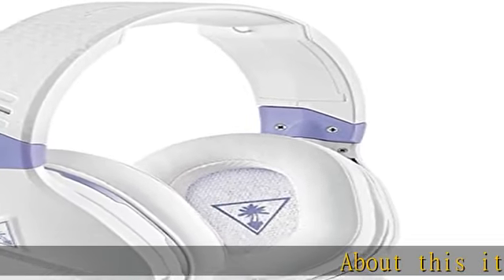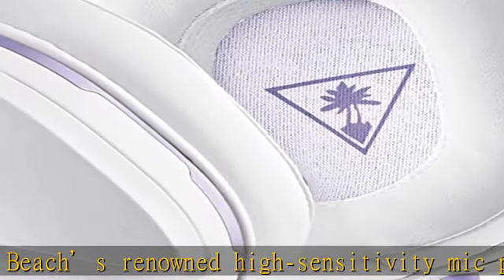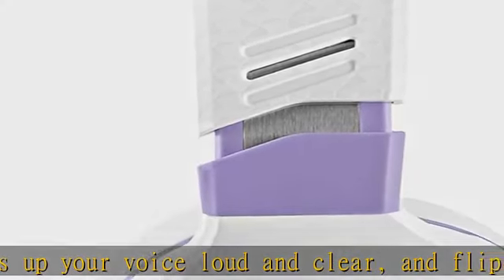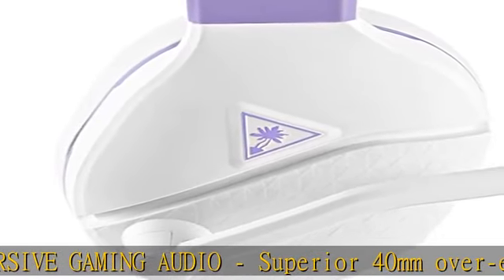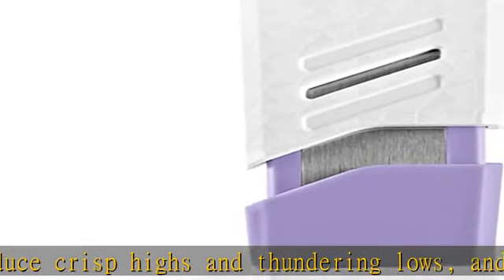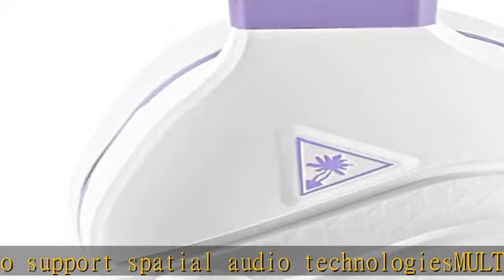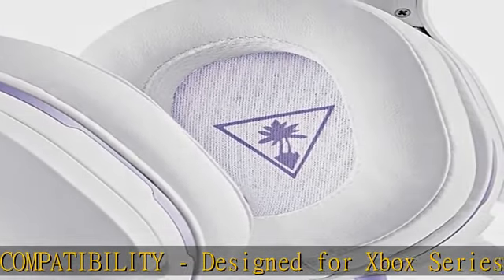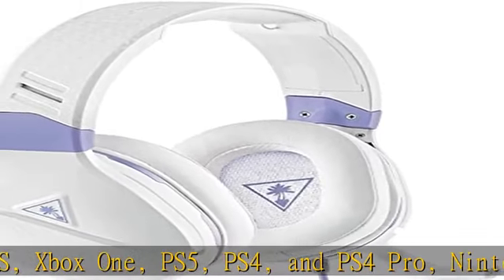Turtle Beach Recon Spark Gaming Headset for Xbox Series X, Xbox Series S, Xbox One, PS5, PS4, PlayS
Turtle Beach Recon Spark Gaming Headset for Xbox Series X, Xbox Series S, Xbox One, PS5, PS4, PlayStation, Switch, PC, and Mobile with 3.5mm - Flip-Up Mic, 40mm Speakers, and PC Splitter Cable